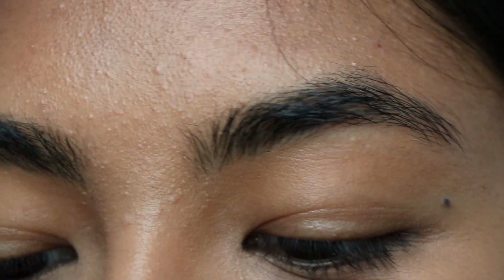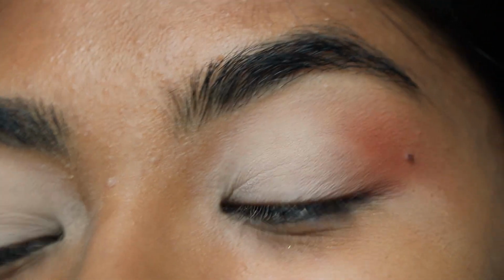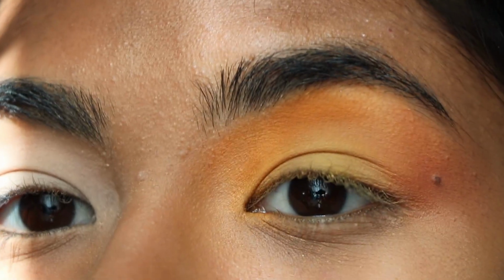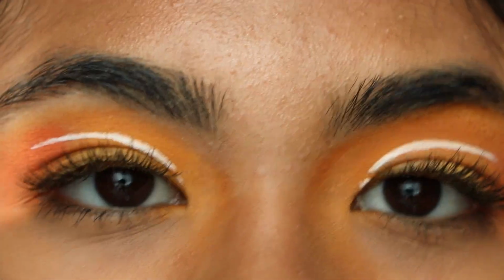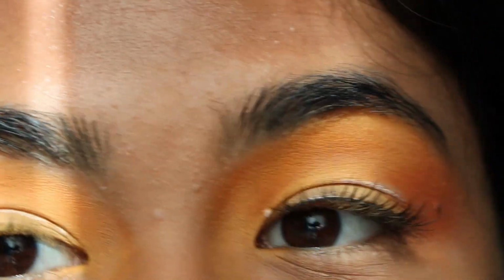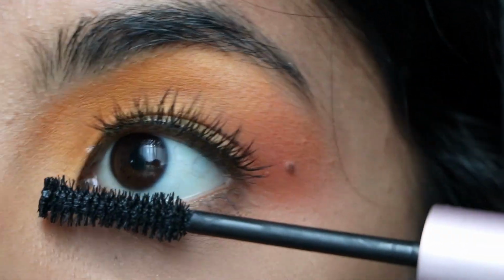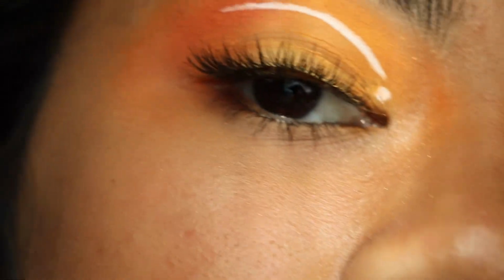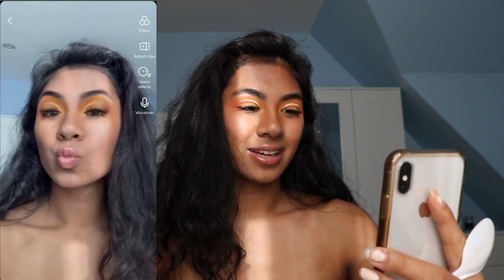TikTok Makeup Challenge + Tutorial: Filter vs. Reality!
In this video I walk you through creating a makeup look based on a TikTok filter, AND filming the TikTok video itself! Watch for the makeup tutorial, TikTok tutorial, and some humor here and there too :D

I hope you guys enjoyed, thank you :))

hey there! my name is Teesa, and I'm an 18 year old who loves videography and making people smile!

- Canon Rebel T6i to film
- DaVinci Resolve to edit

Do It by Chloe X Halle